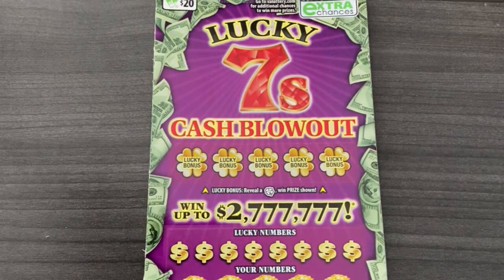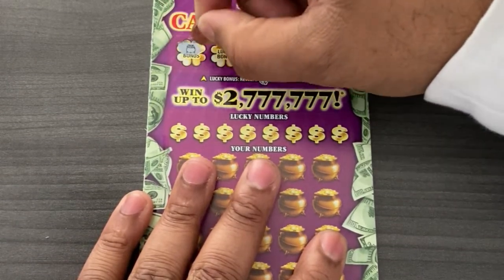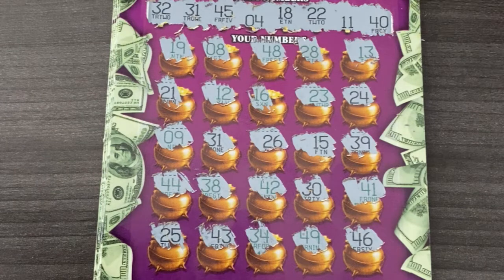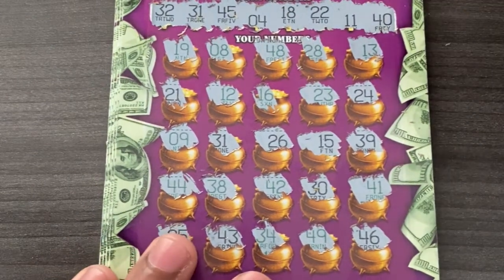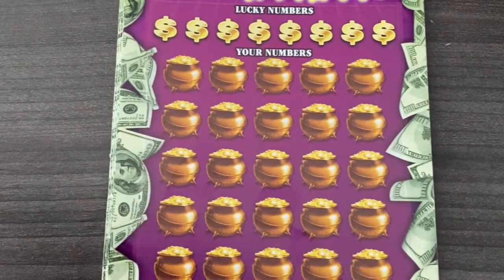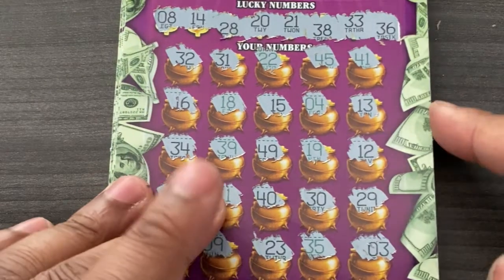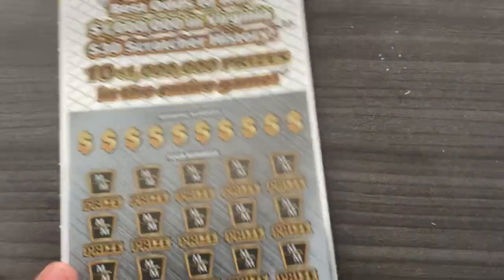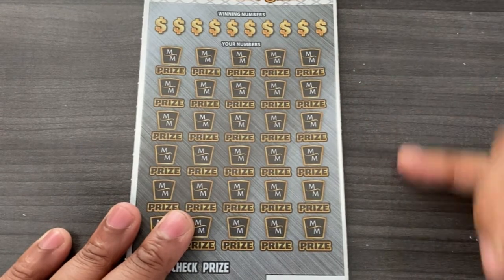VA Scratch King #98 - $100 Lucky 7’s Session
Scratching 5 of the Lucky 7’s Cash Blowout tickets